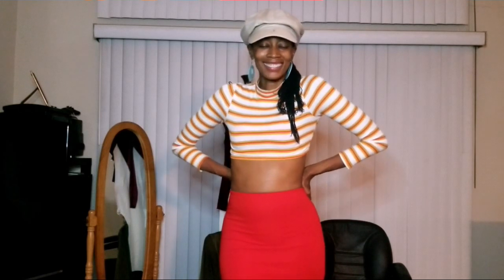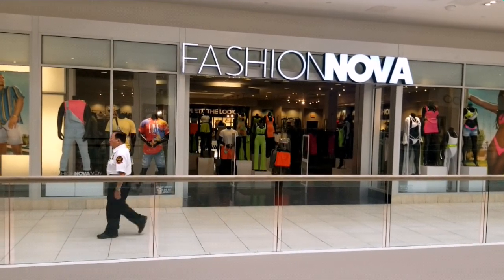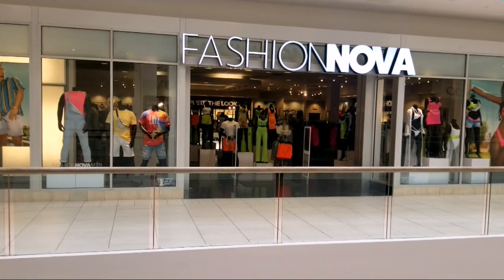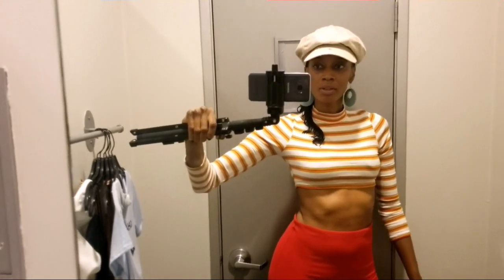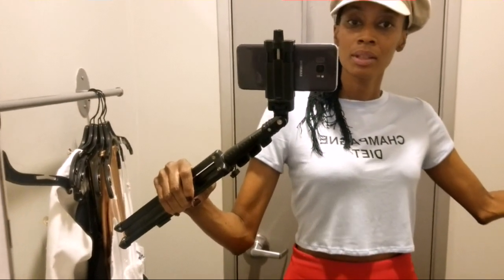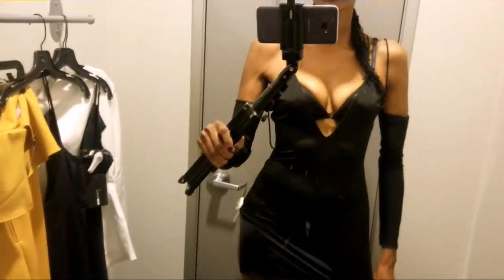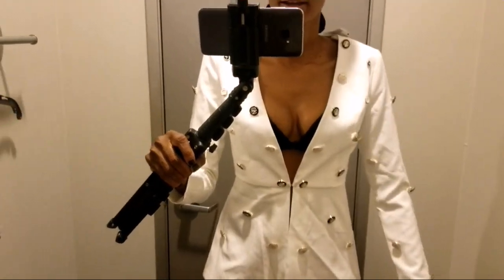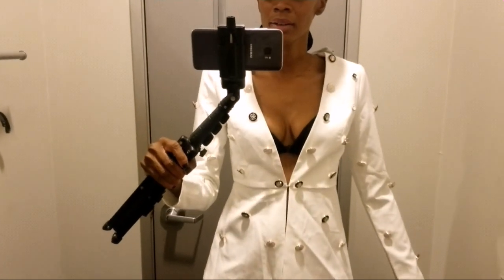Fashion Nova In-Store Look + Try On